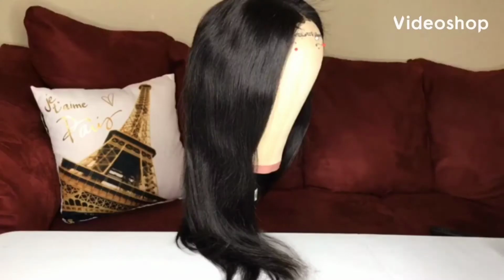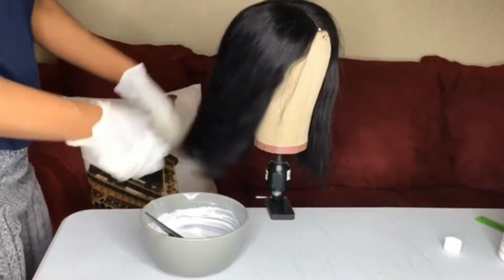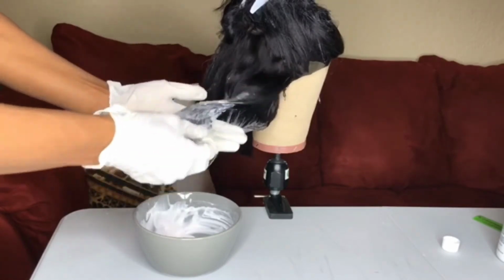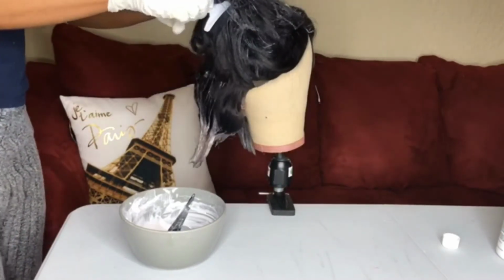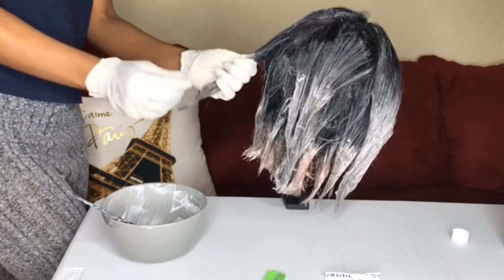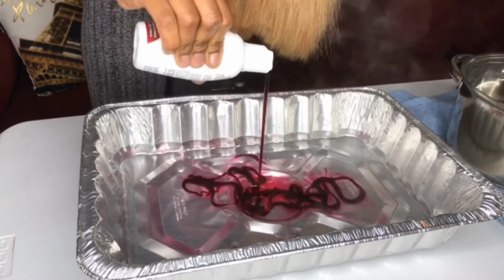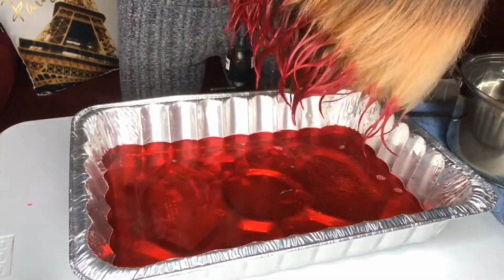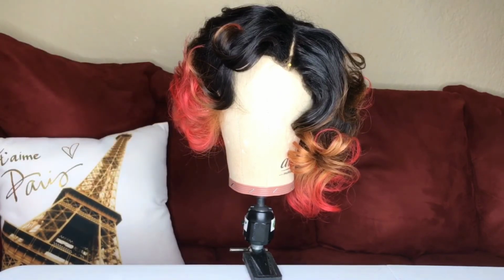I tried itttt😫 BLEACHING HAIR W/ a POP OF COLOR!!! -Ombre’ & Ruby red color!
Hey guys!
Sooo I tried a few things the other day coloring hair and I’m really satisfied with the first time results 🥰
Hair Lightning’s/ this brand
Adore water hair coloring method
I cut it, straightened it & curled it sheeshhh lol
But let me know what you think!

Hair:

Flady 9A Straight Lace Front Wigs Human Hair with Baby Hair Natural Pre Plucked Bleached Knots Brazilian Virgin Human Hair Wigs for Black Women 14inch